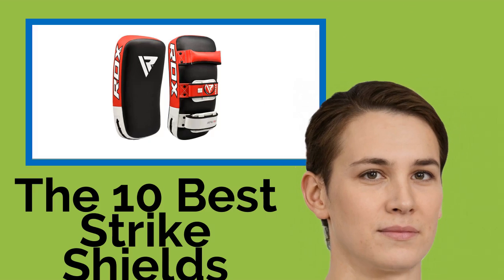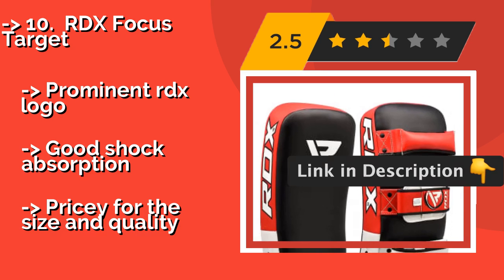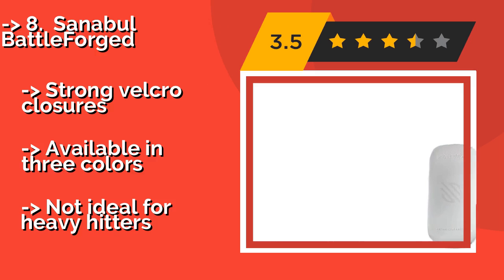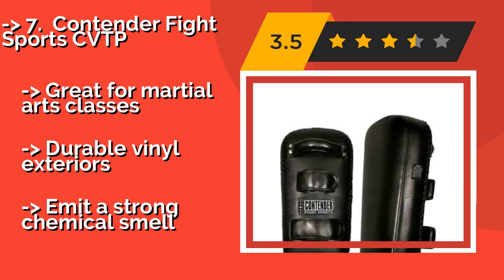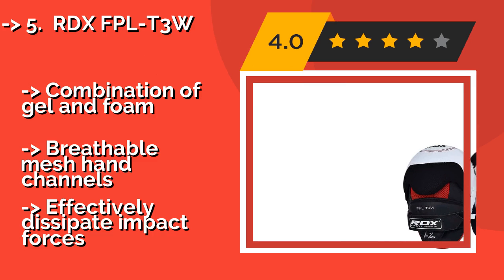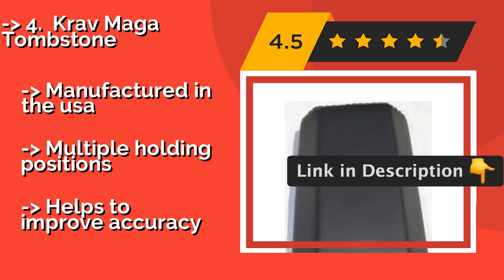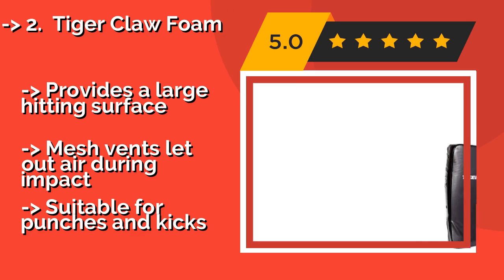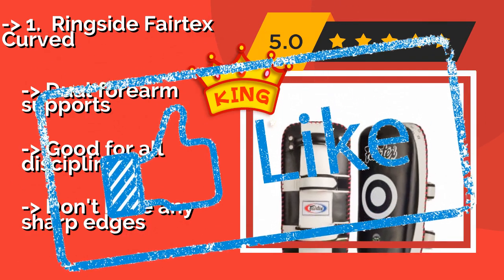👉 The 10 Best Strike Shields 2020 (Review Guide)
After 100's of customers and editors reviews of Best Strike Shields, we have finalised these Best 10 products:

👉 1 Ringside Fairtex Curved
👉 2 Tiger Claw Foam
👉 3 Combat Sports Big Shield
👉 4 Krav Maga Tombstone
👉 5 RDX FPL-T3W
👉 6 Everlast 7330B
👉 7 Contender Fight Sports CVTP
👉 8 Sanabul BattleForged
👉 9 Ring to Cage RC86H
👉 10 RDX Focus Target